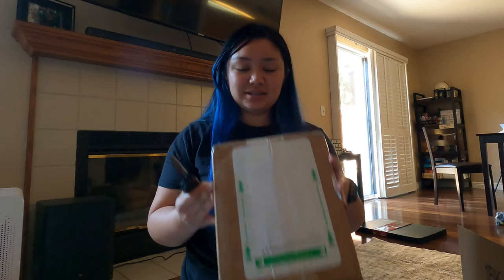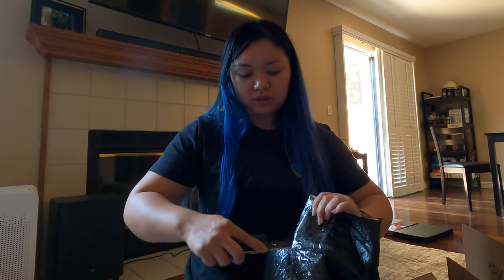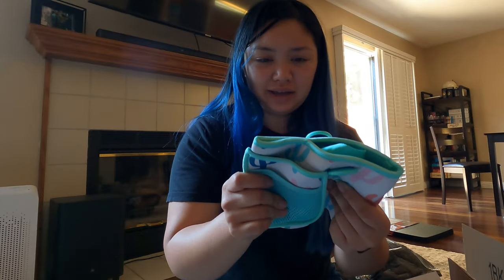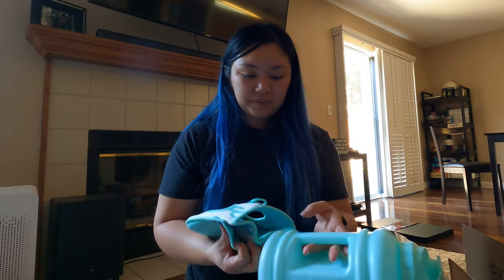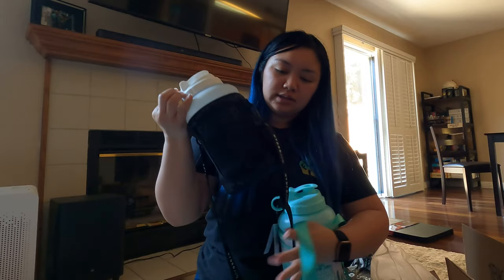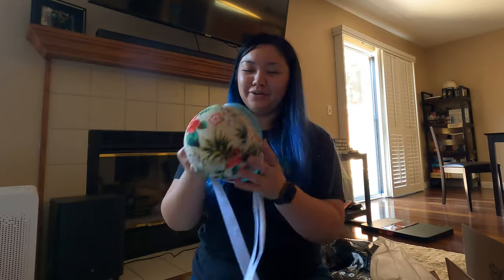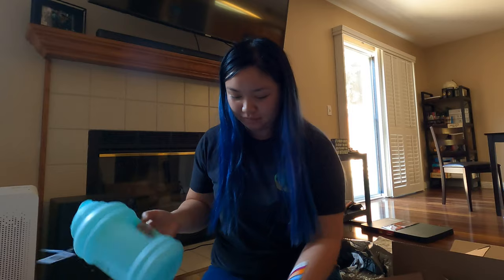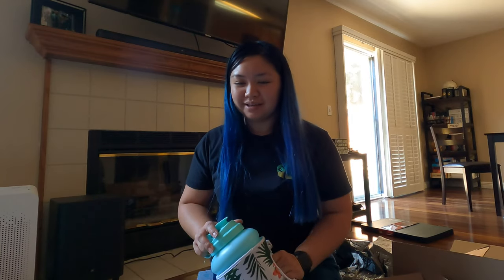HydroJug Unboxing - I Got The Special Edition Seafoam Jug & Cactus Sleeve for FREE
Hi everyone, welcome to my series Fit for Fitness. In this video, I show an unboxing of the 2021 HydroJug Seafoam Water Bottle and Cactus Sleeve, an item I received for trade with my Galaxy Sleeve, selling for $100+ on Poshmark/Mercari 😱

If you are interested in purchasing the HydroJug, please use my